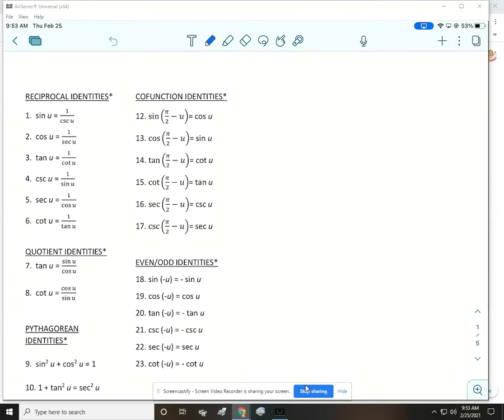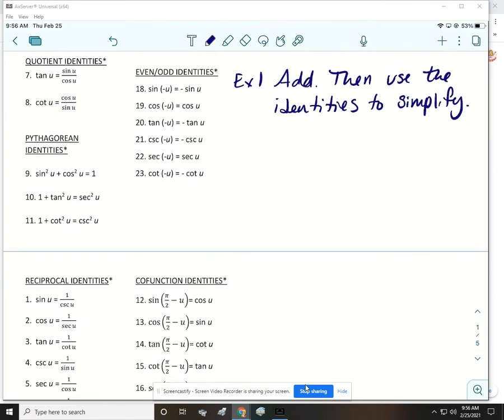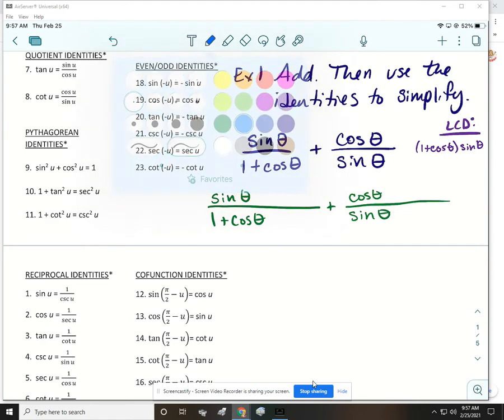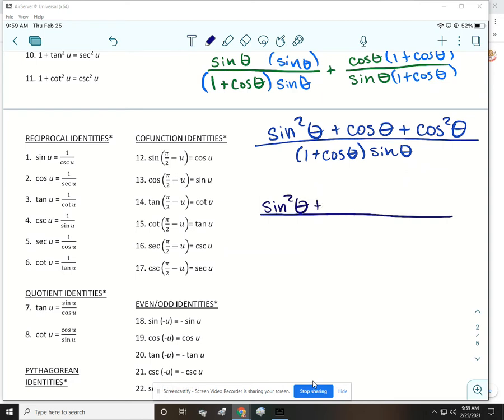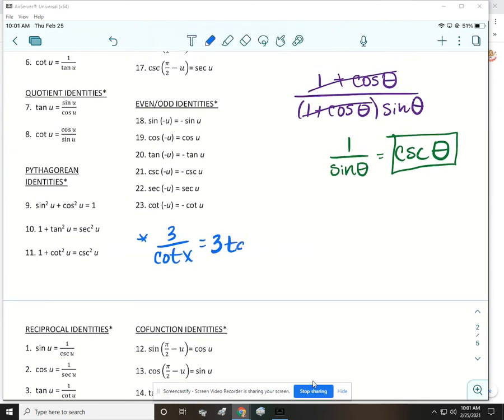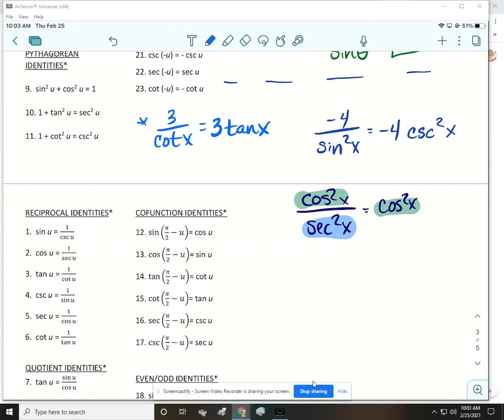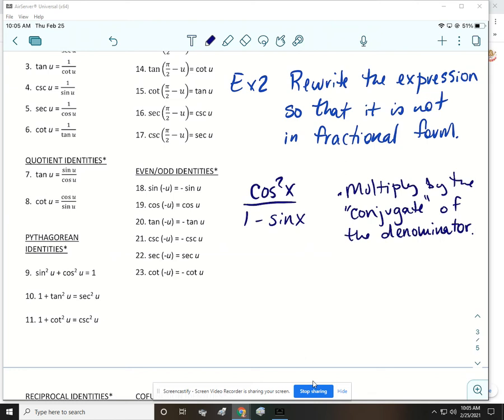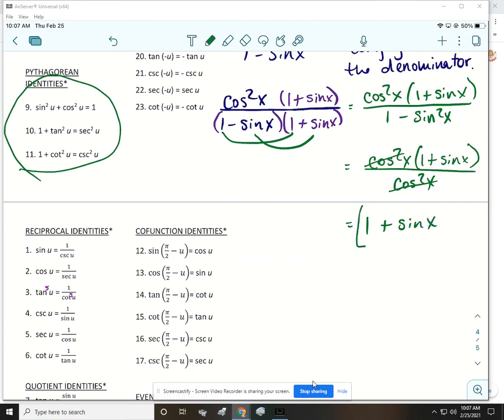Lesson 5.1d Adding Fractions containing Trig Expressions